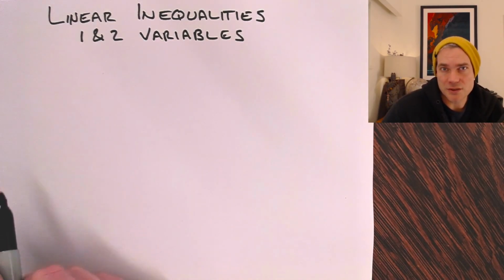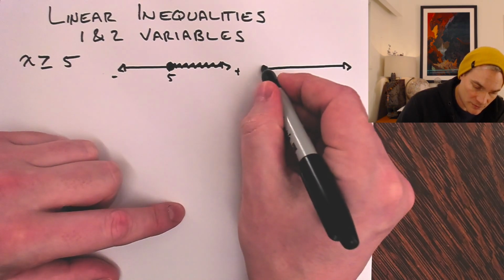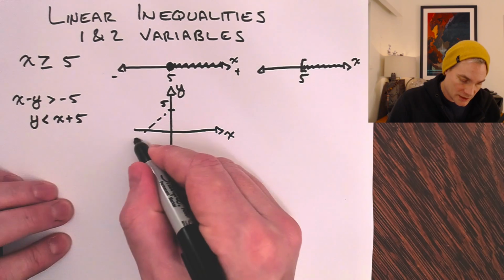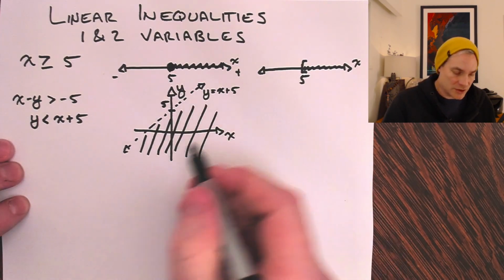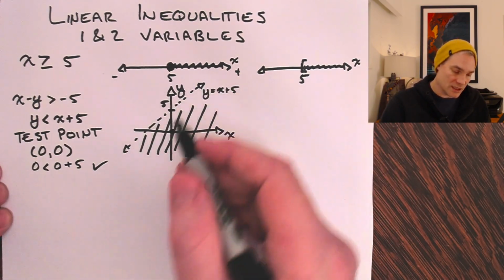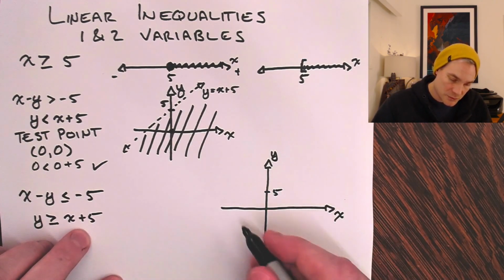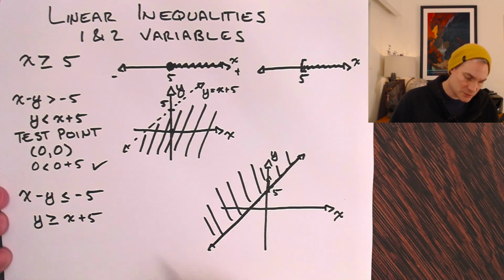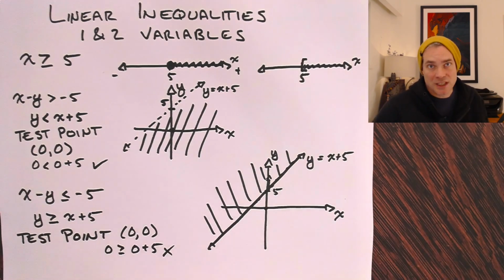How to solve linear inequalities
Math 11: Learn how to solve linear inequalities in one and two variables.